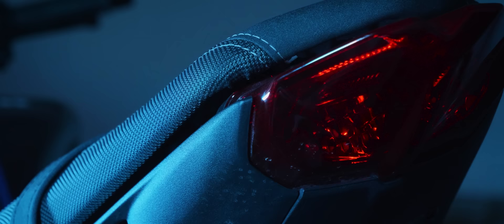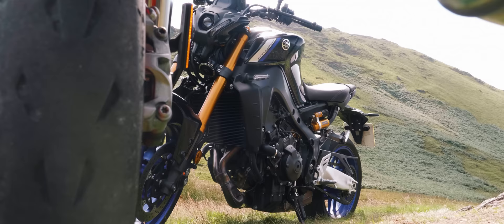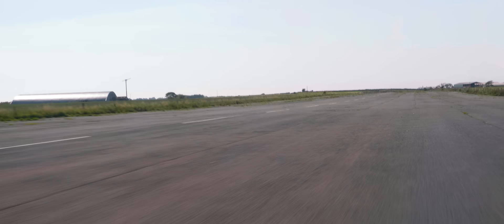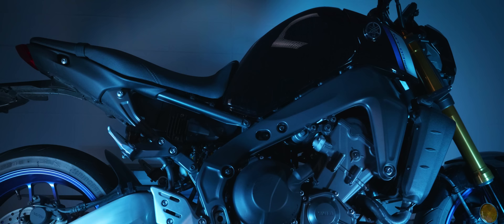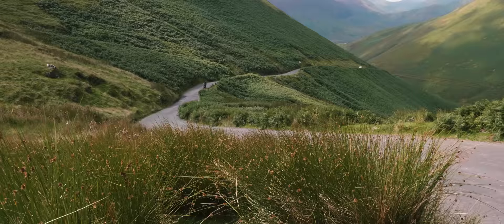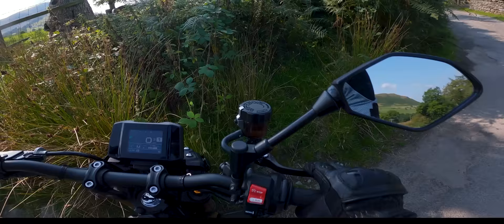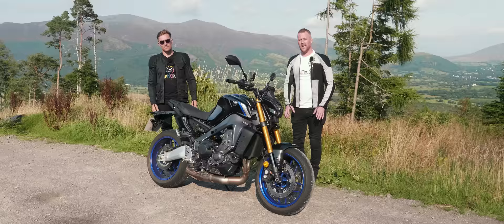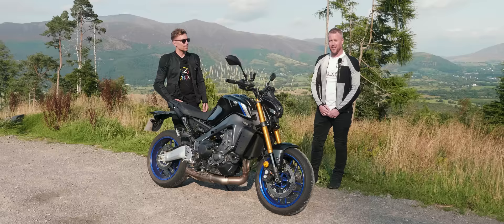Yamaha MT09 2021 – The review from KNOX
Forged from the Dark side of Japan, the Yamaha MT09 has hit legendary status in the motorcycle world. Its snarling engine and unconventional design setting the benchmark for naked bikes. 2021 sees the Yamaha MT09 and MT 09sp reborn. An all-new engine, heavily revised geometry, and R1 derived electronics. It’s loaded to the teeth and ready to fight it out against the very best in class. But have they done enough? let’s find out!

In this test, we put the 2021 Yamaha MT09 through its paces, on the beautiful Lake District mountain passes, on the commute and of course had a bit of hooligan MT09 wheelie fun while we were at it.

To read the full article click here -

For the latest specification on the Yamaha MT09 and Yamaha MT09sp, please

In the review we quote an insurance quote from our Insurance Partners Devitt of £187*. Please see below for details.

On test, we wore the following from KNOX:
Olly was wearing:

We also talked about Extreme Wheelie School who run the MT09 on their fleet and is the right place to learn.

Aaron
KNOX

*Devitt Insurance Quote is based on Mr Average.

Mr Average is: Based on a 40 year old married Bank Clerk, living in LA13. Kept in a Garage, held full bike license since 2000. Bike has Biketrac and a Datatool S4 C1 Red security. No accidents or claims. Comp cover, 3000 miles, 5 years protected NCD and just SDP use Please